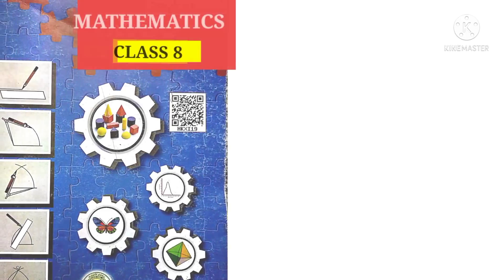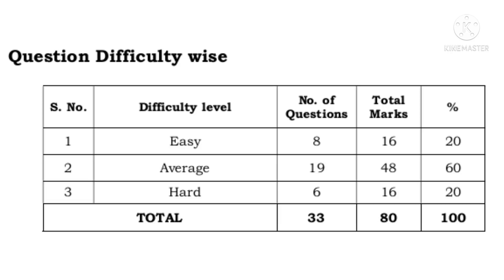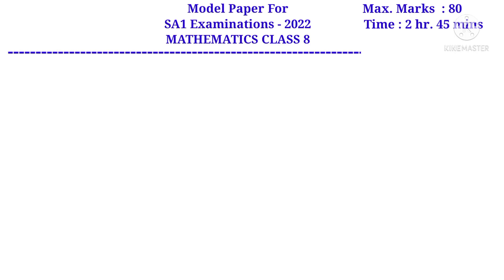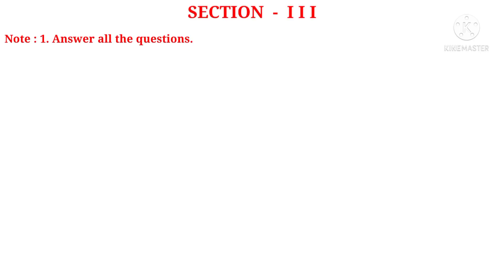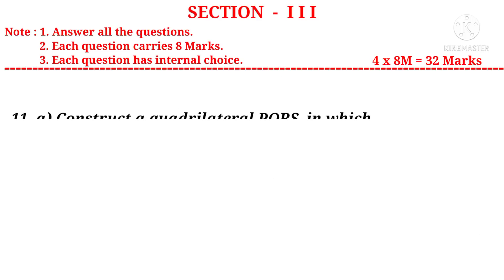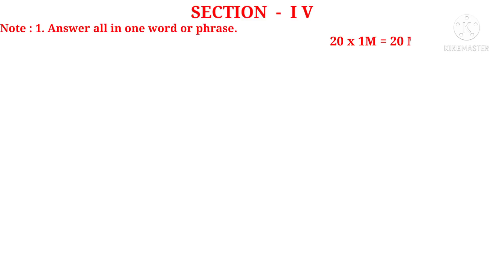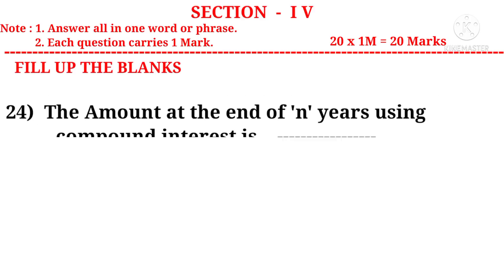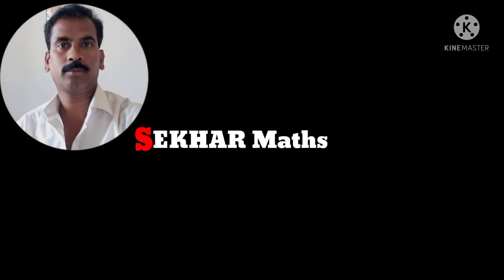8th || SA1 Maths (2021-22) Model Paper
Model paper for  SA1 Maths for the Academic year 2021-22 of AP 8th class mathematics.